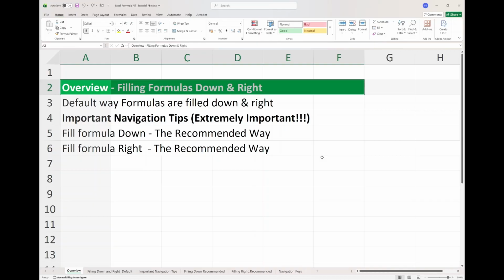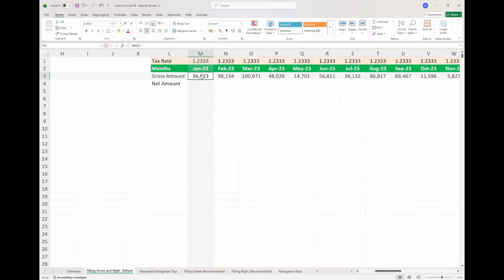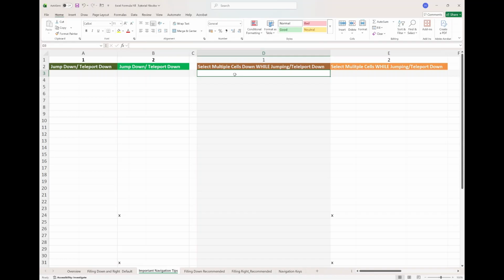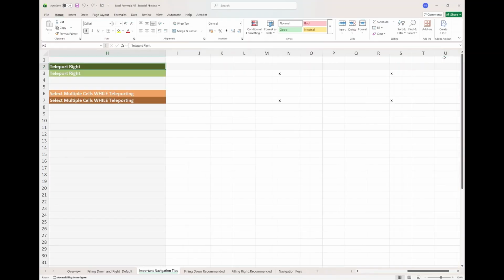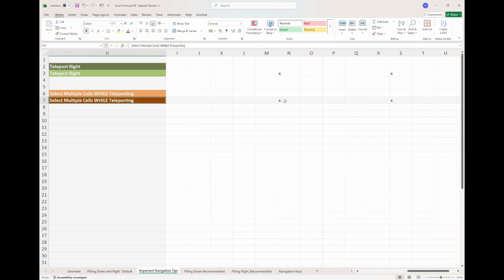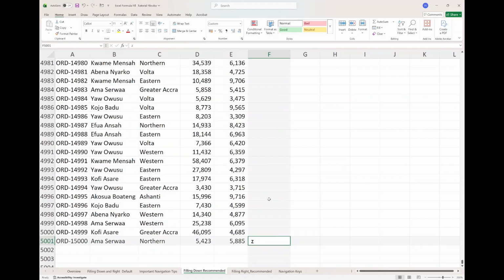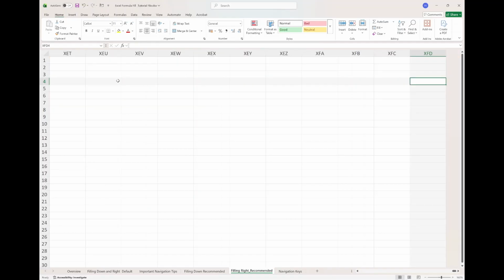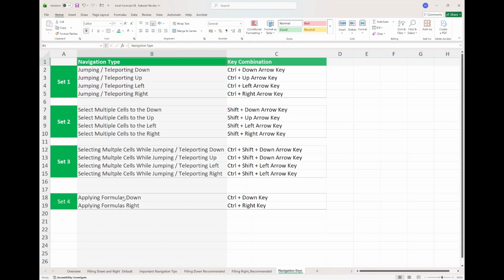How to Navigate and Fill Formulas Faster in Excel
Learn how to navigate Excel faster and fill formulas efficiently using simple keyboard shortcuts and techniques that can save you a lot of time when working with medium to large datasets. In this tutorial, we’ll cover quick navigation, fast formula filling, and practical workflow tips to help you work more confidently in Excel.
Aside learning how to do this, you will also be learning additional knowledge on how excel works.

If you click on the link and it opens in google sheets, select file -- download -- Microsoft excel

Timecodes
0:00 - Introduction and overview
0:47 - Default fill down methods
1:35 - Double-click fill down method
2:53 - Default fill right method
3:48 - Navigation tips for moving down
8:05 - Navigation tips for moving right
11:49 - Recommended formula fill down
15:10 - Recommended formula fill right
18:43 - Fill Reference sheet and closing remarks